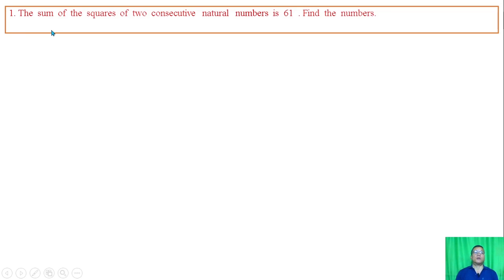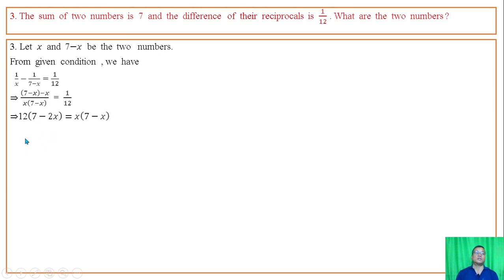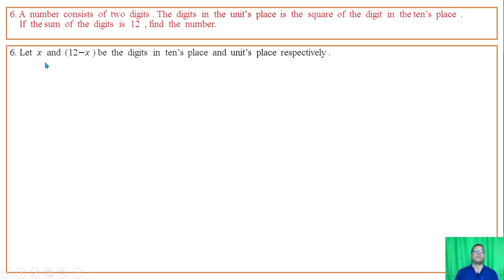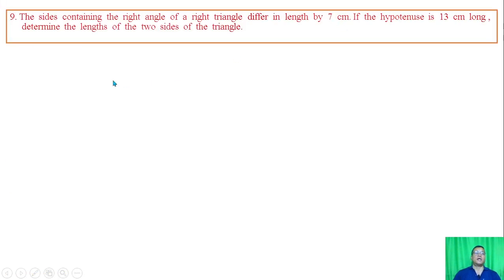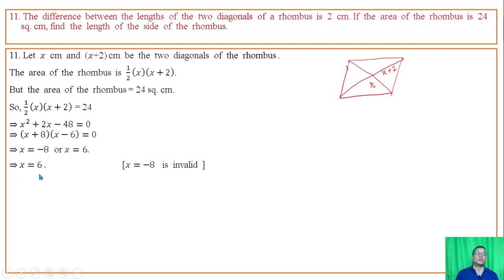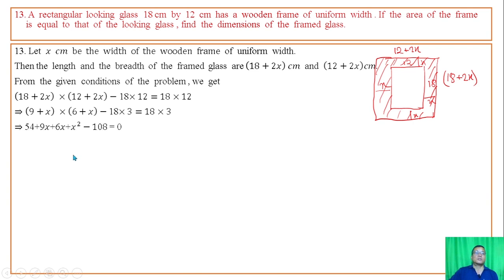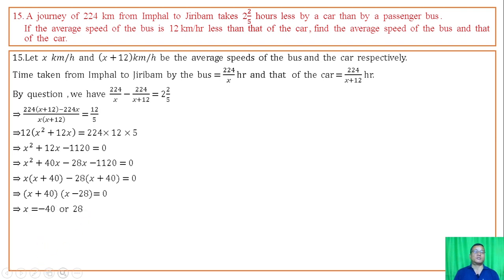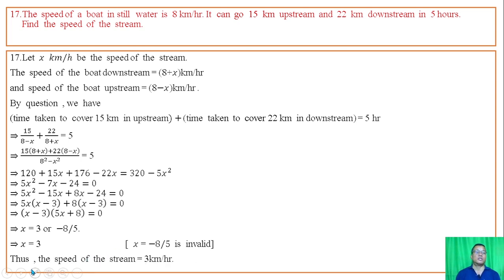CLASS-X: MATHEMATICS [BOSEM]